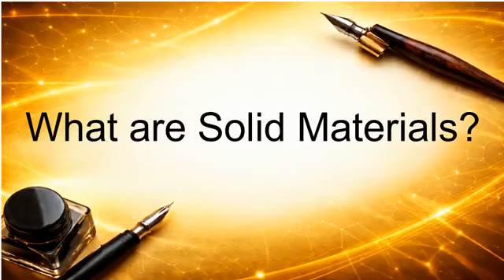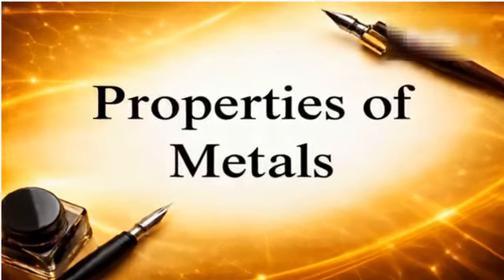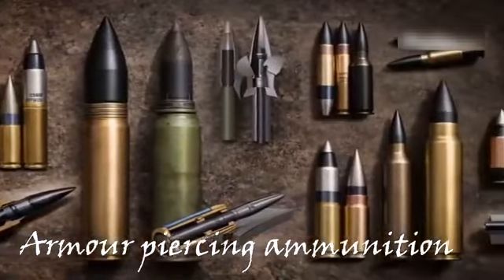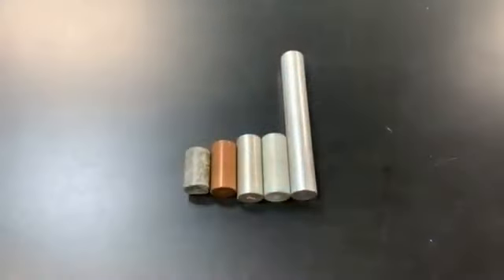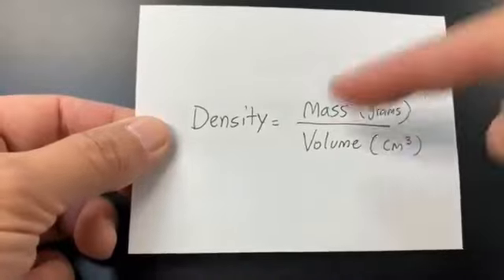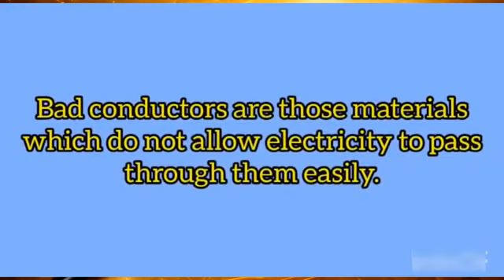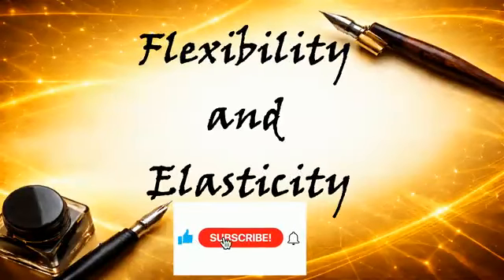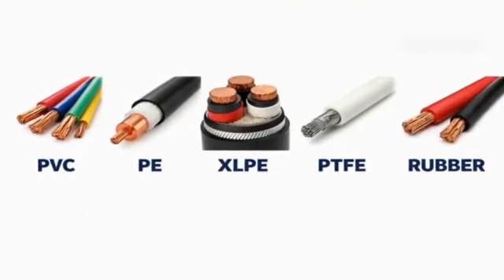Let’s learn today